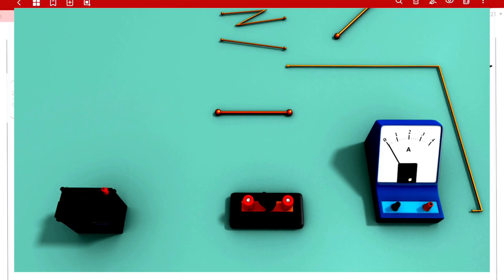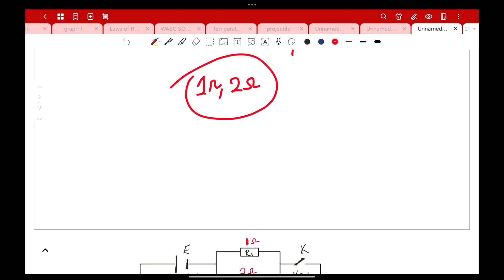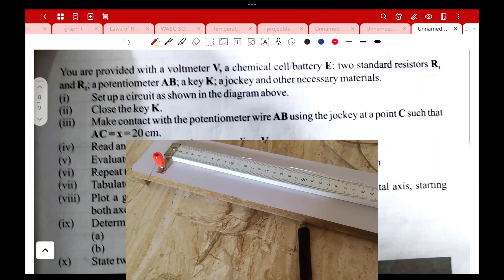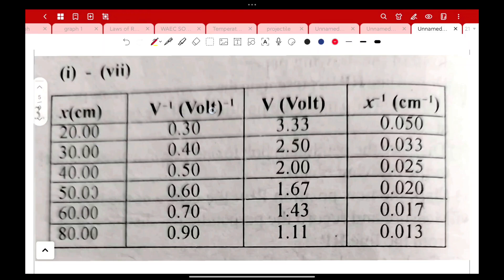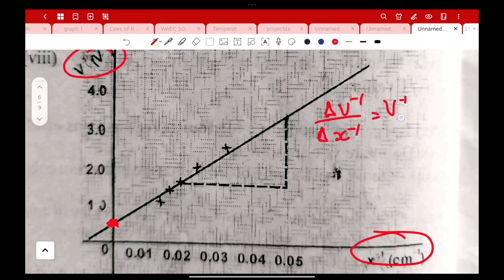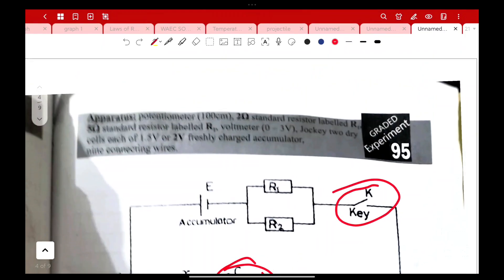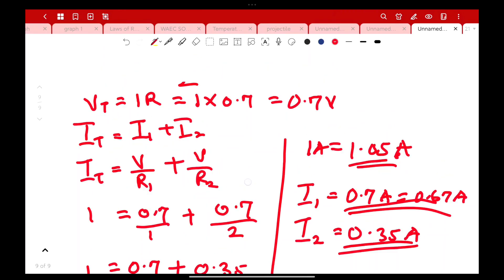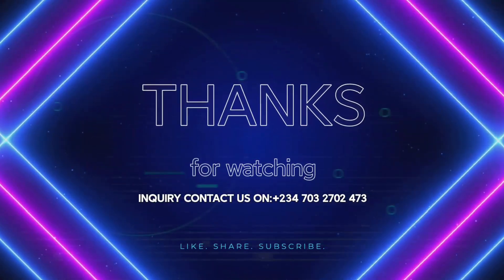Question 3 - Alternative B WAEC 2025 Physics Practical: Full Electricity Solution Guide | Score A1!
WAEC Physics Practical 2025: Solved Electricity Setup for Alt B Students
📌 WAEC 2025 Physics Practical Alternative B – ELECTRICITY FULL SOLUTION!
Are you an Alternative B candidate preparing for the 2025 WAEC Physics Practical? This video gives you everything you need to score an A1 in the Electricity experiment section.

✅ We cover:

How to set up the circuit correctly

What readings to take and how to take them

How to plot the graph (Voltage vs Current)

How to calculate resistance, slope, and draw accurate conclusions

Common WAEC examiner expectations!

💡 This is based on real WAEC practical trends and is explained using the TRIUNE METHOD:
Concept + Setup + Calculation = Easy A1

Whether you're in SS3 or revising post-mock, this video is your ultimate guide.

📚 Other videos you’ll find helpful:

WAEC 2025 Practical on Light (Alt B)

JAMB 2025 Physics Hot Topics

WAEC Alternative A vs B Practical Differences

“Alternative B Physics Practical 2025 – Electricity FULL Solution (WAEC Guaranteed)”

“Don’t Fail This! WAEC Physics 2025 Electricity Practical for Alt B Explained”

“WAEC 2025 Physics Practical: Electricity Step-by-Step with Readings (Alt B)”

Welcome to PhysicsBible!🔬📚

Your ultimate destination for Physics & Math tutorials, problem-solving, and conceptual breakdowns!

📌 What we offer:
✔ Math – Core concepts, calculus, algebra, and problem-solving strategies
✔ Step-by-step solutions – Clear, concise, and exam-oriented
✔ Real-world applications – Connecting theory to practical phenomena

📩 Contact/Business: @Physicsbible